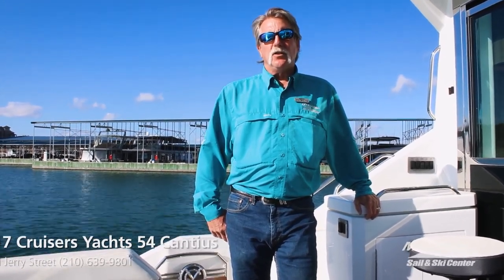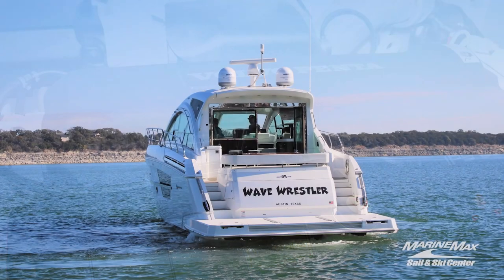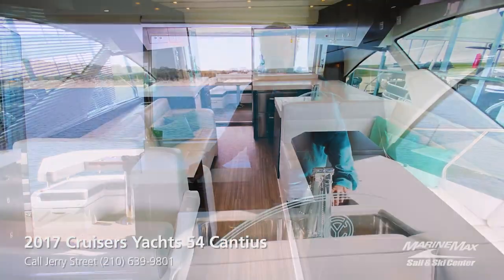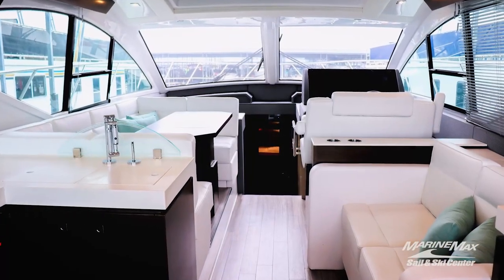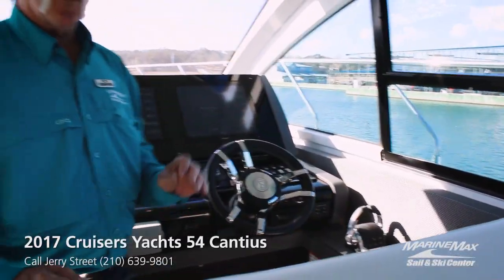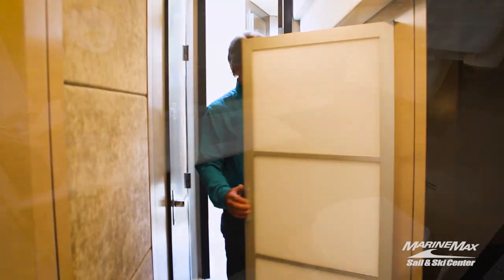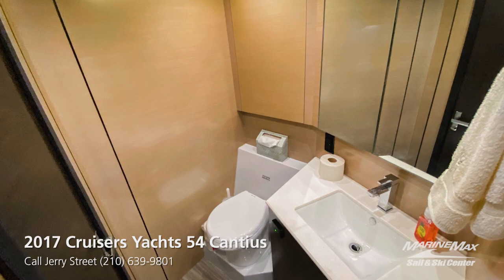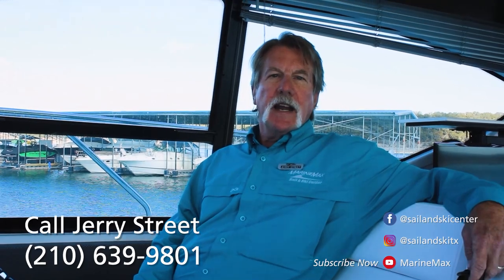PreOwned 2017 Cruisers Yachts 54 Cantius For Sale at MarineMax Sail & Ski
Stock # 184277

2017 Cruisers Yachts 54 Cantius - - ONLY 170 hours! Powered by Twin Volvo Penta IPS950 725 hp engines. Joystick controls with cockpit premier sterndrive docking system. ProMariner ProNautic 2430P charging platform and power conversion. Cummins Onan generator. At the helm are multi-function displays and digital engine controls. Garmin Radar, GPS, chartplotter and TracVision TV5 satellite. Windlass anchor. Cockpit, salon, galley and helm are convenient on one level! The cockpit aft deck has U-shaped settee, a convertible pedestal table/sun pad, bar stools, refrigerator, electric grill and SureShade retractable awning. Extended, large swim platform for swimming AND can accommodate a small tender or personal watercraft. Transom shower for a hot or cold water rinse! Take a couple of steps up from the aft deck to the side passageways to the bow. On the bow are padded lounges for the BEST views and relaxing. From the aft deck enter the stunning salon through the sliding, hinged glass door. The salon boasts light from the arched windows and retractable sunroof. The U-shaped aft galley is equipped with double-basin stainless sink, convection microwave oven, dishwasher, two-burner cooktop and icemaker. Salon seating includes a dinette with wraparound lounge, sofa with a portable cocktail table and a double wide helm bench seat with flip-up bolster. Step down an open stairway to the deck below to three staterooms and two heads. A wine cooler and serving bar are in the common area. The spacious master stateroom includes a queen berth, hull side windows with amazing views of the water, automatic blinds and a combo washer/dryer. Enjoy booth-style seating area with a small table. The second VIP stateroom has an island queen berth, hull side windows, overhead hatch and multiple skylights. A third stateroom is a bunk room with over/under berths. There is a private master head and a head accessible from the VIP stateroom and the common area. Both heads have ALL the amenities - electric heads, sinks with generous counterspace and separate glassed-in showers. Other comforts of home include ducted AC/heat, water heater with engine heat exchanger and a security safe. This beauty has expertly presented interiors. High-end cabinetry, fine upholstery, Amtico decking, solid surface counters and stainless steel accents throughout. Polk Audio stereo, speakers and subs. TVs include one retractable TV in the salon plus those in the staterooms. This Cantius is luxurious yet comfortable. Listed in cooperation with MarineMax. Come and See!